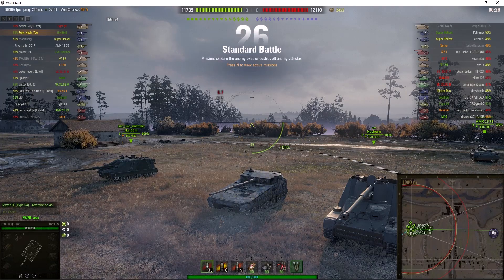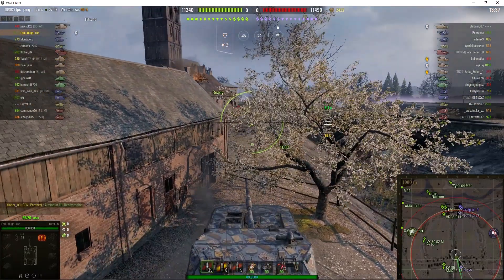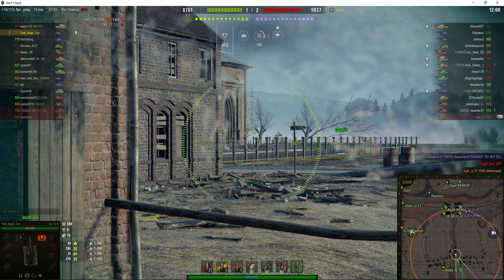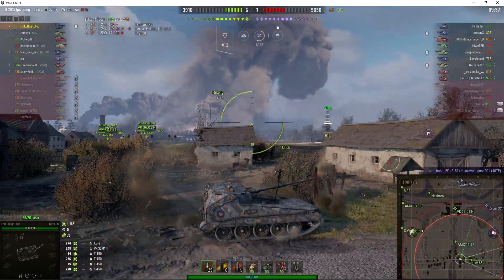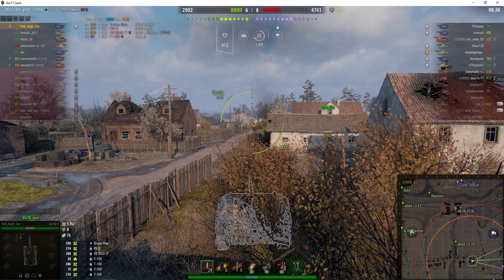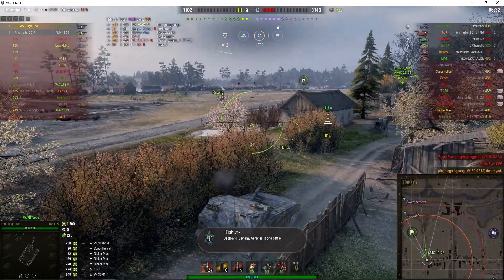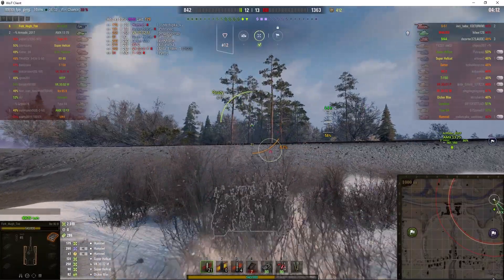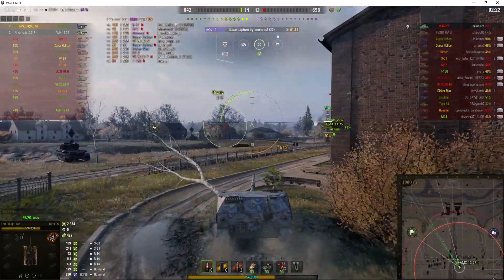Ikv 90 Typ B - Fork_Hugh_Too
This replay is from 22 June 2021 on Studzianki. The player was Fork_Hugh_Too in the Ikv 90 Typ B.